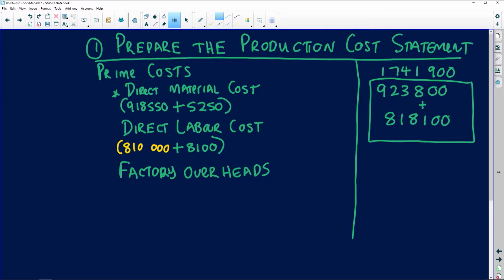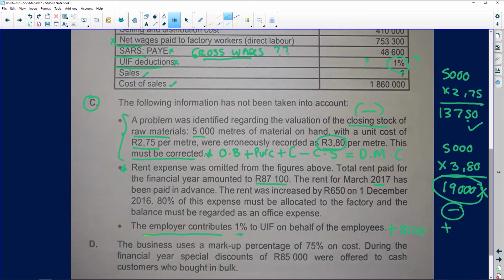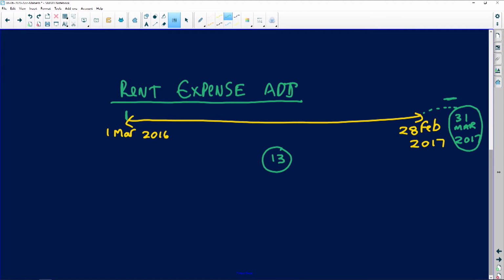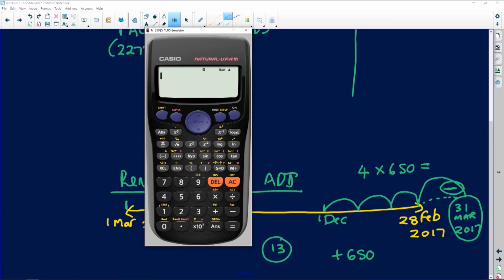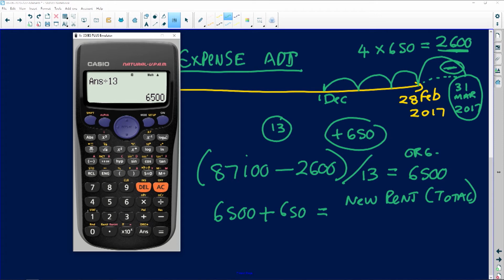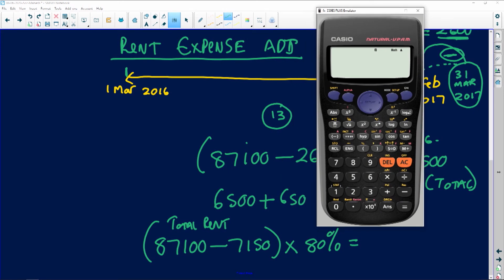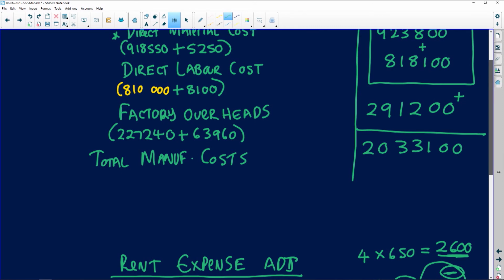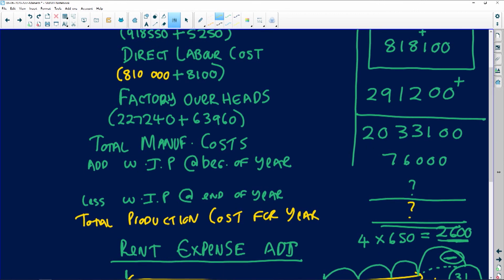Accounting 2020: Production Cost Statement